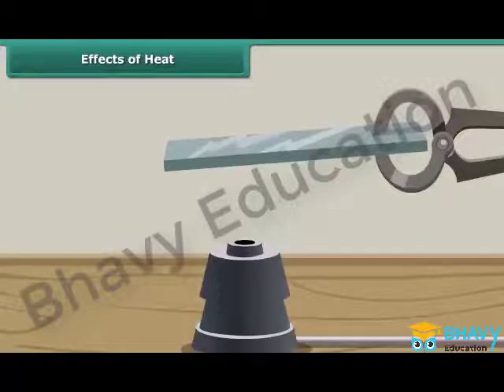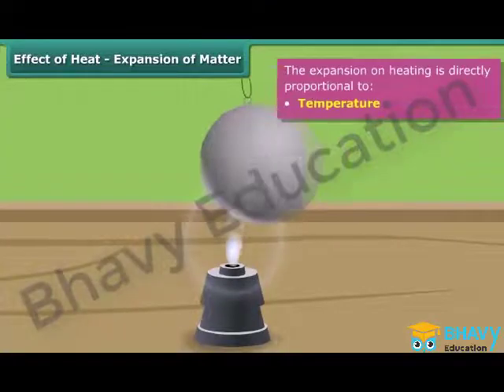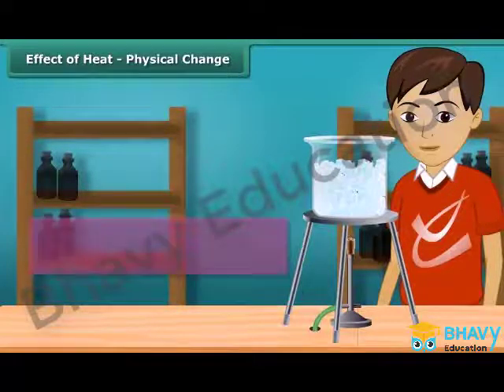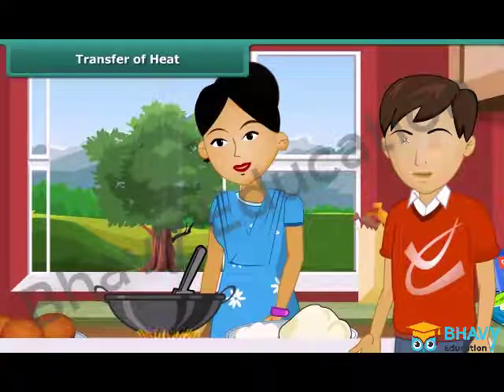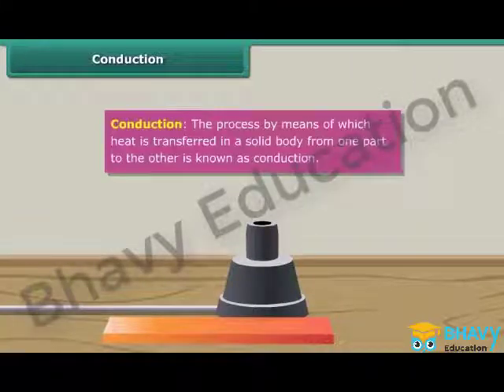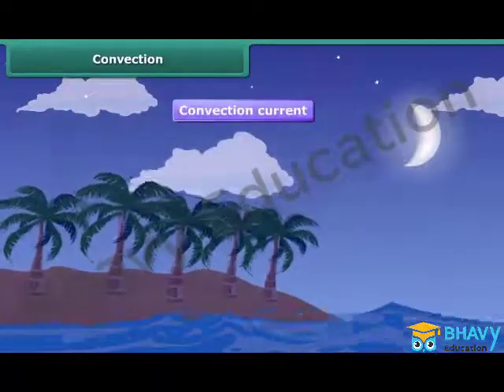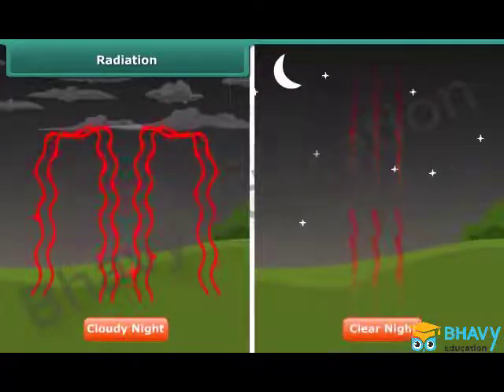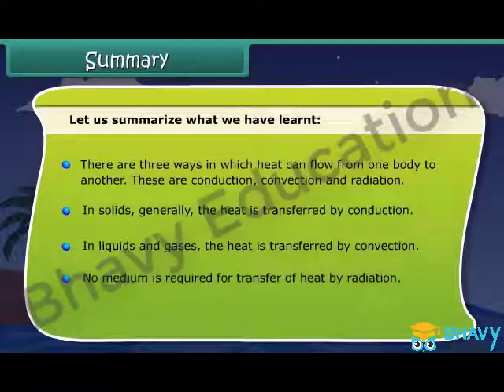Heat Effects and Modes of Transfer | Class 7 | BHAVY EDUCATIONS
In solids, heat is transferred by conduction. In liquids and gases, heat is transferred by convection. And in empty space or vacuum (having no medium like solid, liquid or gas), heat is transferred by radiation.